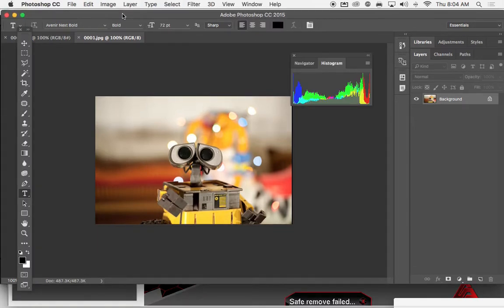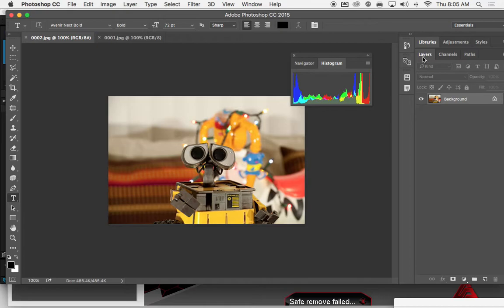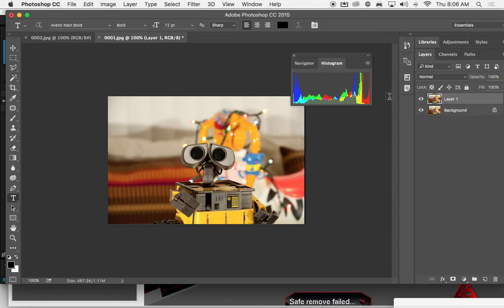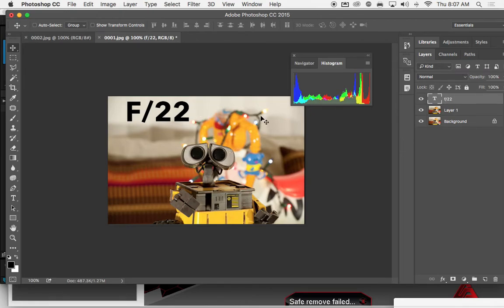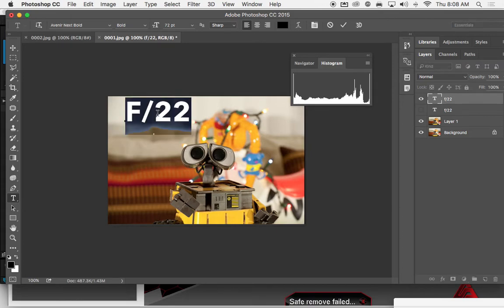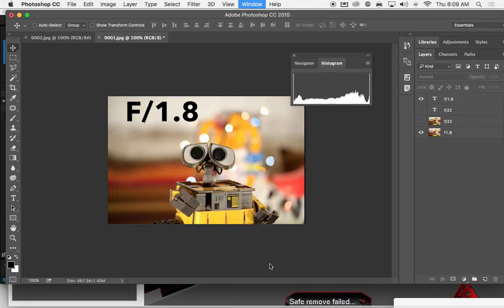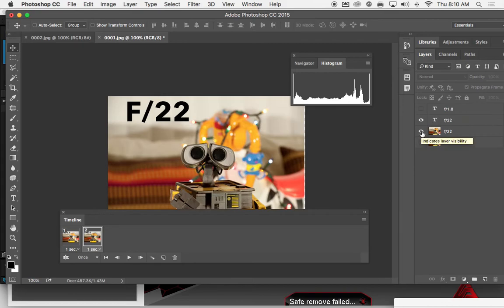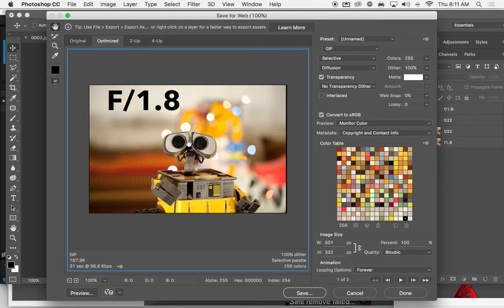Aperture Comparison GIF